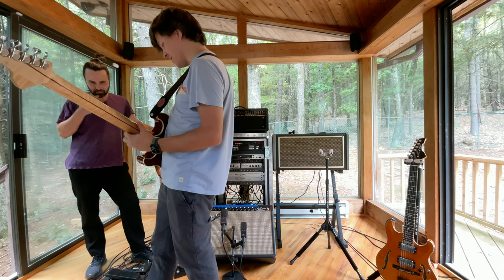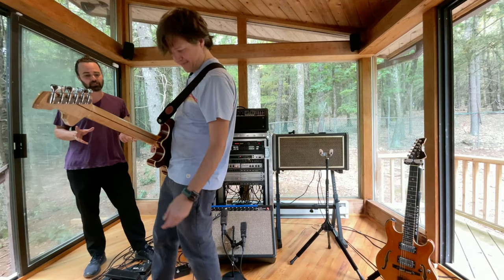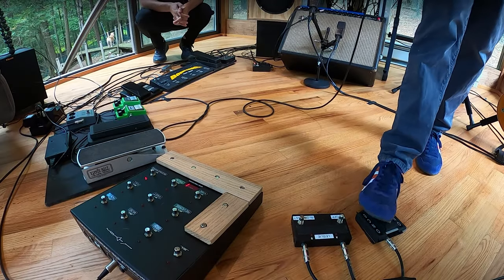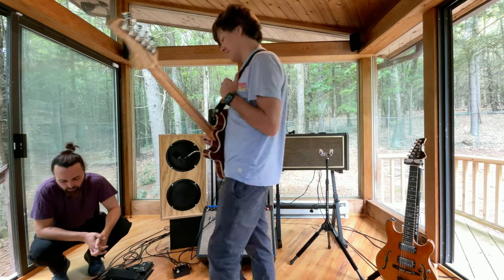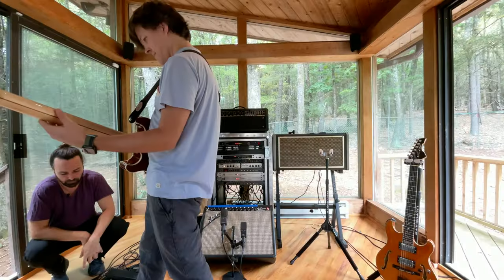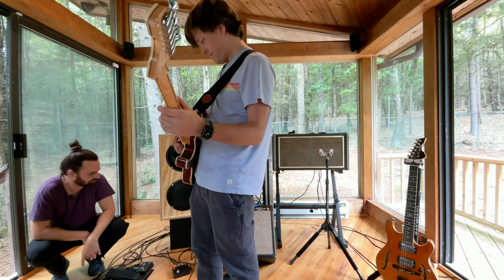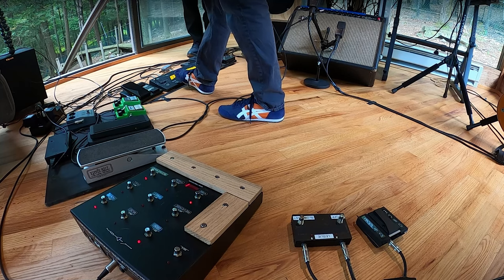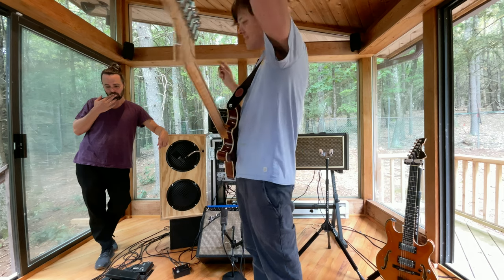Trey99Rig - Rig Rundown Preview "Boomerang Once Mod"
Footage from my upcoming rig rundown video where we demo the modification Trey Anastasio had done to his Boomerang looper pedal to allow for external foot control of the Once feature